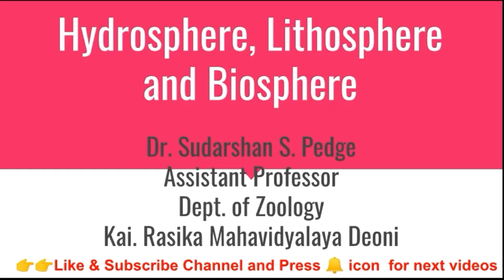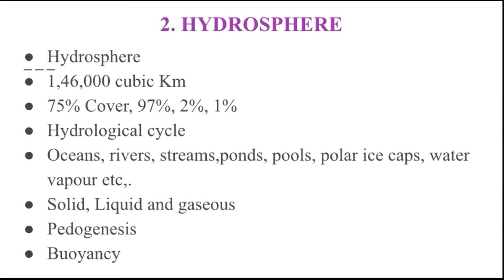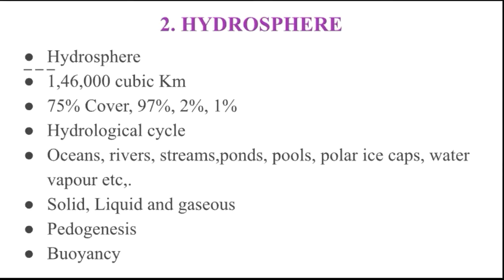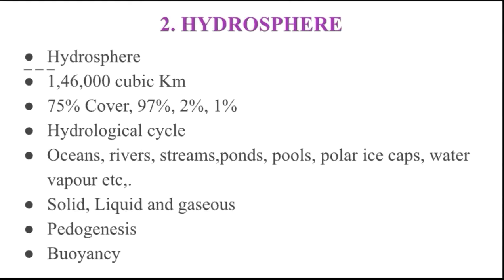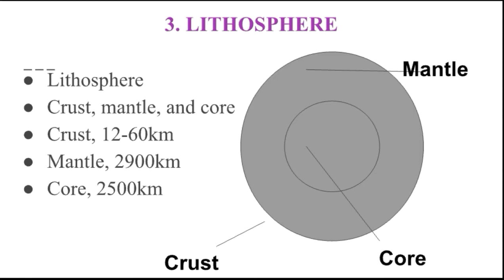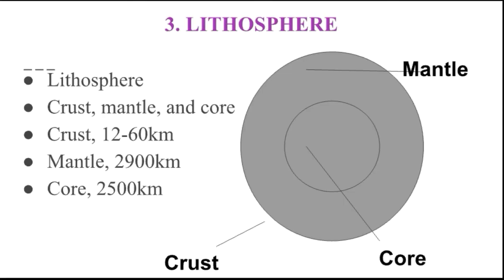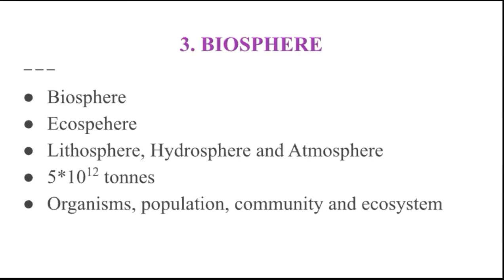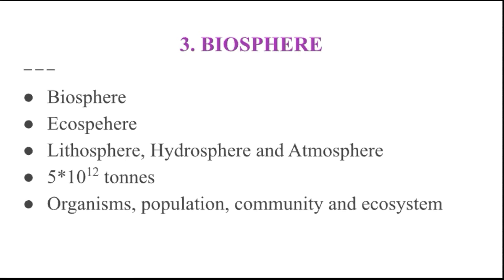Parts of Environment